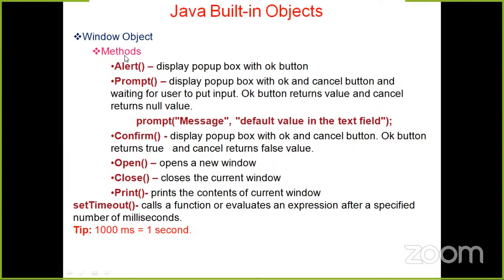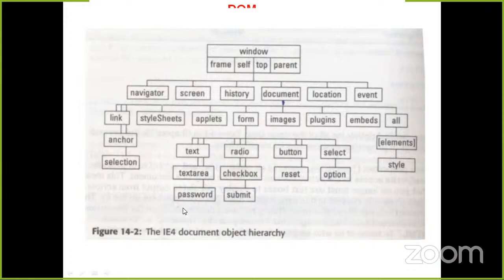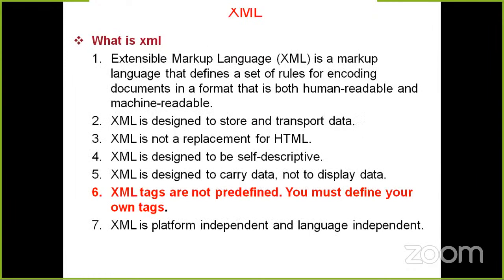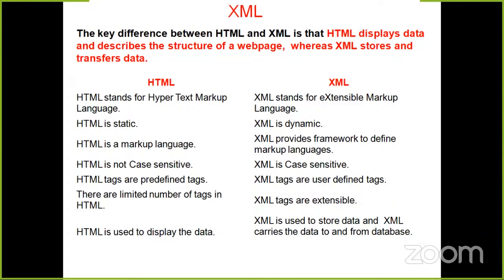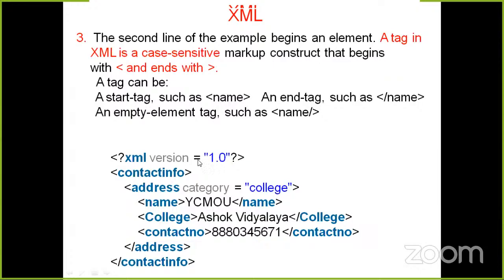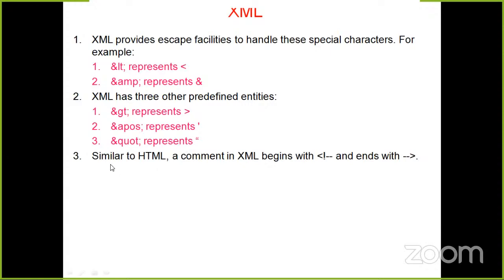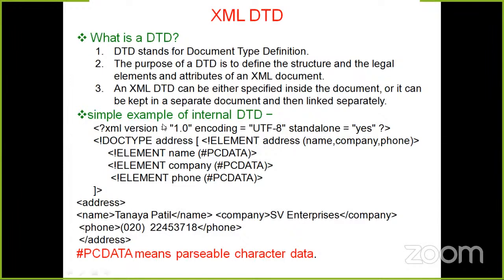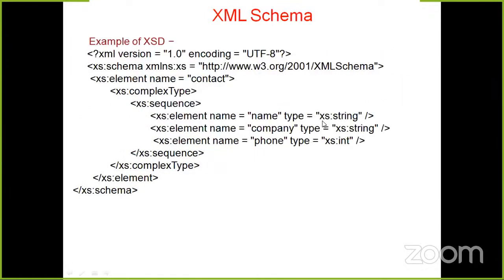SYBCA Web development